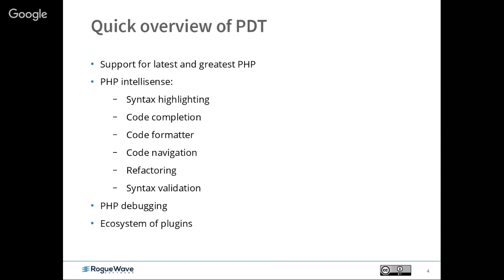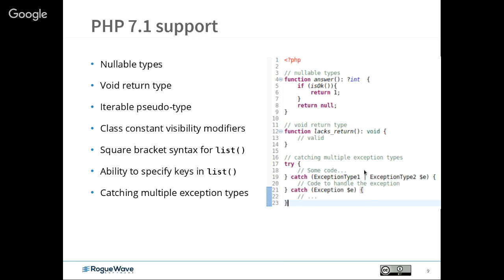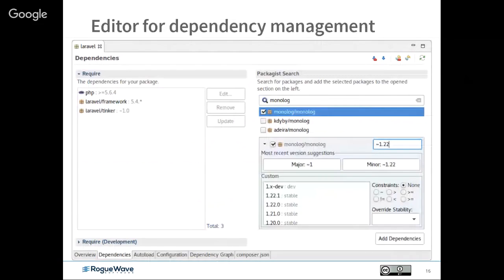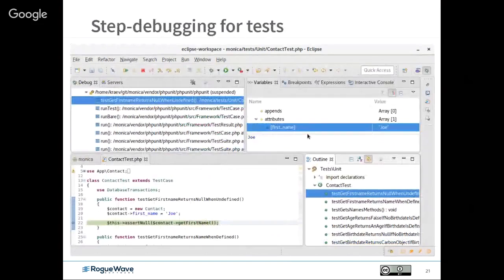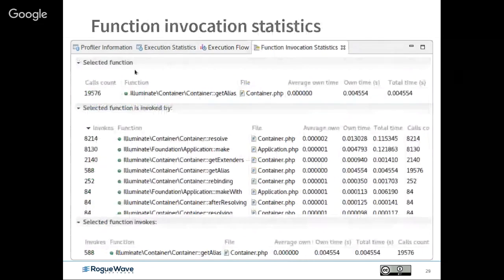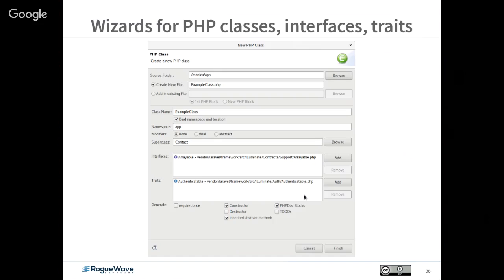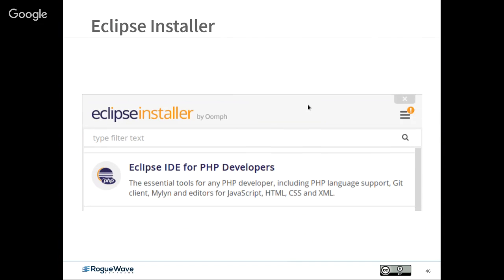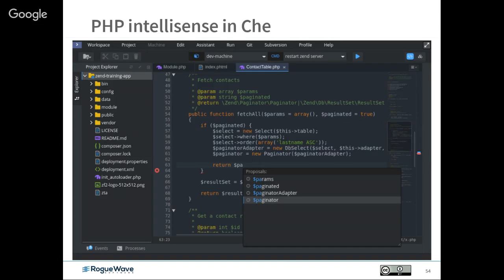vECM | PHP Development Tools (PDT) 5.0 -Eclipse Oxygen Series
Last year was yet another productive year for PDT committers and contributors. The PHP Development Tools topped up with support for PHP 7.1, tools for Composer, PHPUnit and PHP profiling, an integration with the Built-in PHP Server, and more.  This session will cover all of them and will also peek into our plan for next year.

* Watch the June 28 Eclipse Oxygen Webinar on Generic Editor and Language Server Protocol

Become a member of our meetup page to get access to our upcoming Virtual Eclipse Community Meetups